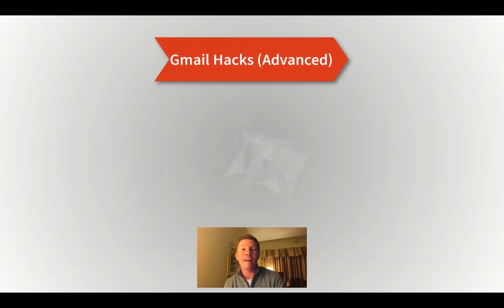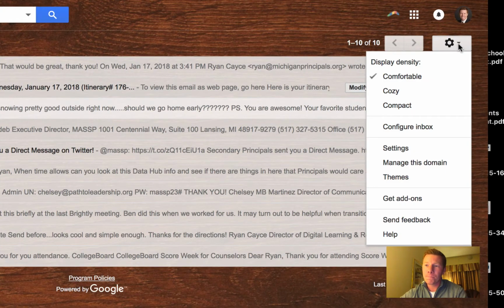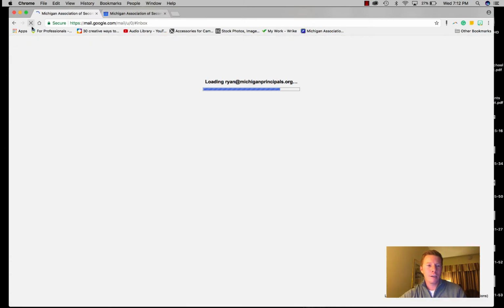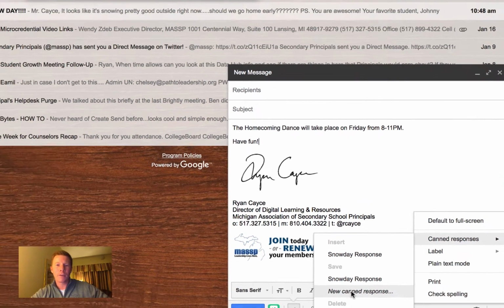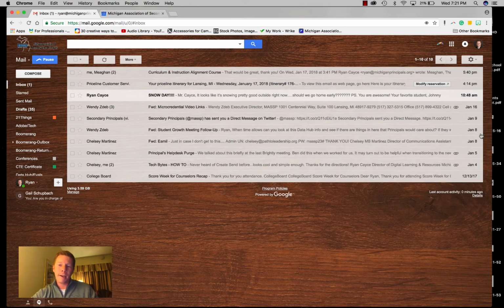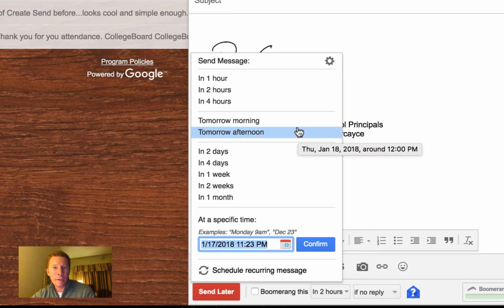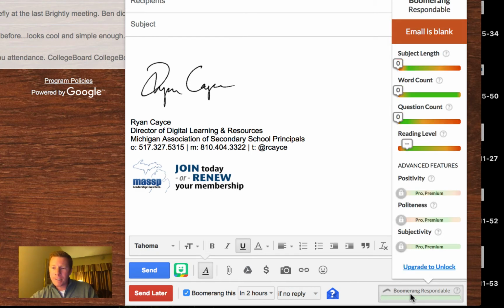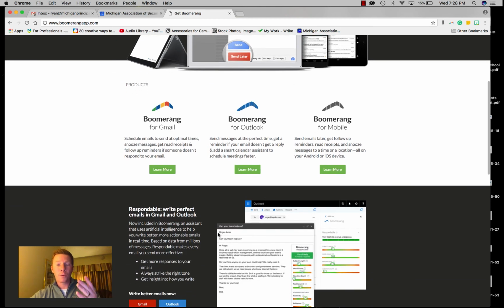TechBytes - Gmail Hacks (Advanced)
When watching this advanced tutorial, learners will be shown how to use filters, canned responses, and third-party app called Boomerang.  These hacks will help organize your inbox while making you more efficient when sending and receiving messages.  Use these hacks and enjoy freeing up time normally spent on emails!